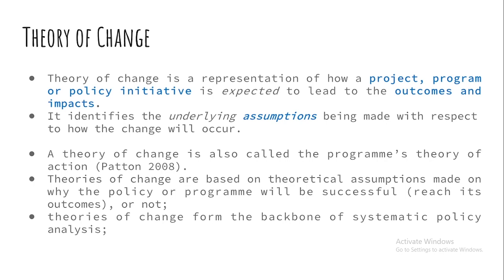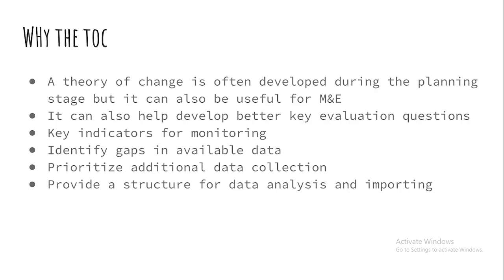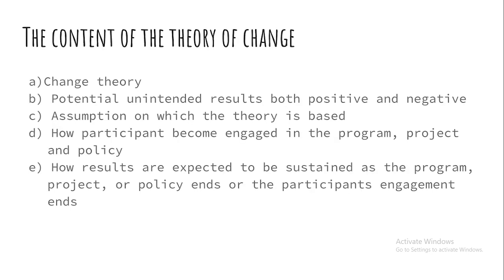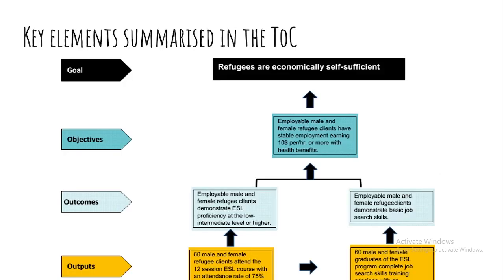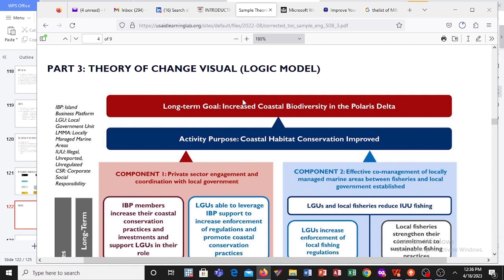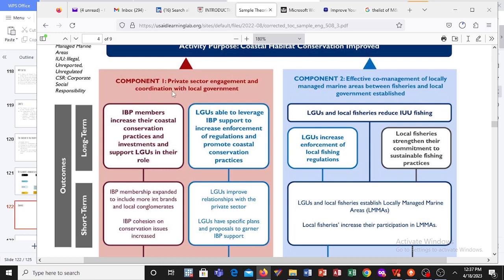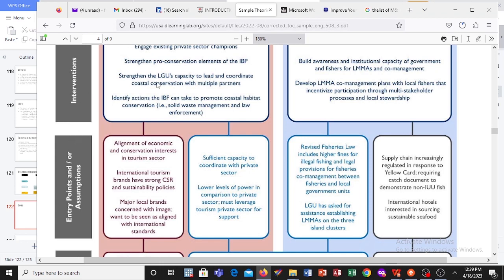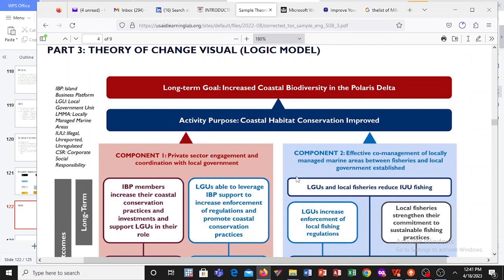The Theory of Change#trending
Have you ever wondered how to develop a theory of change, look no further, in this video , i will share with details of theory of change .

What is the theory of change ?

Theory of change is a representation of how a project, program or policy initiative is expected to lead to the outcomes and impacts.
It also identifies the underlying assumptions being made with respect to how the change will occur.
this video unpacks the development of the theory of change, in the project hierarchy of results.